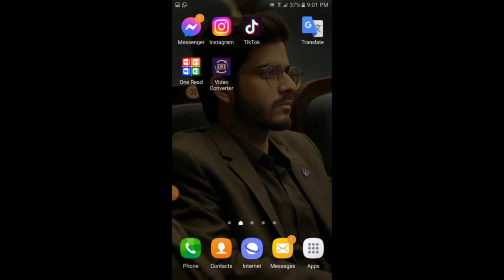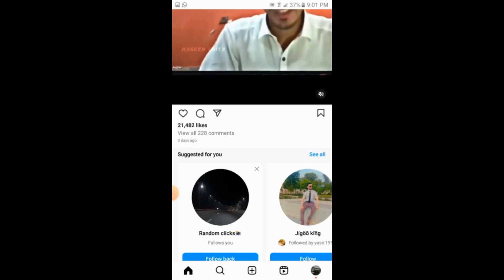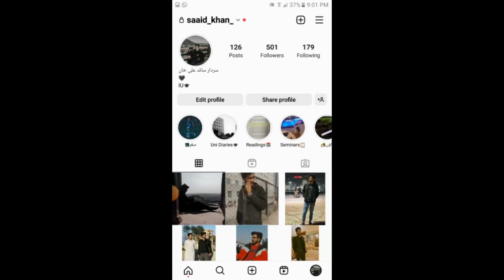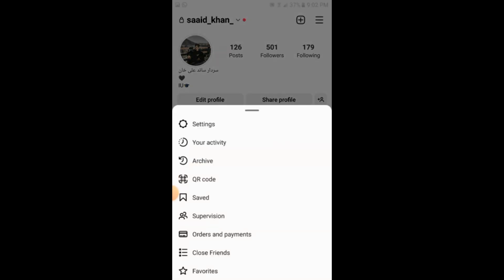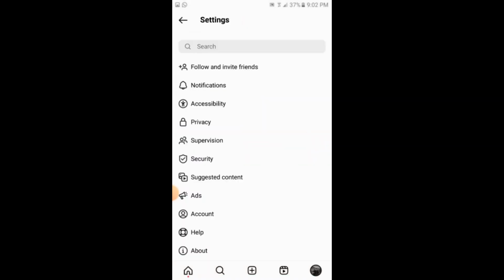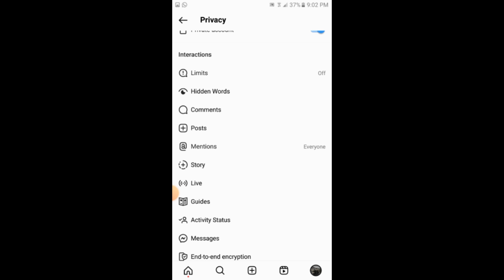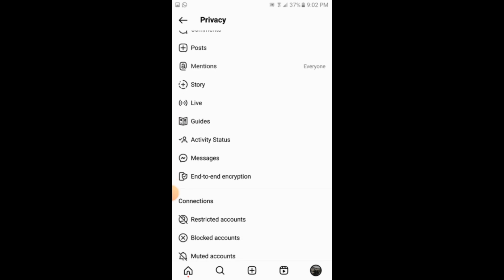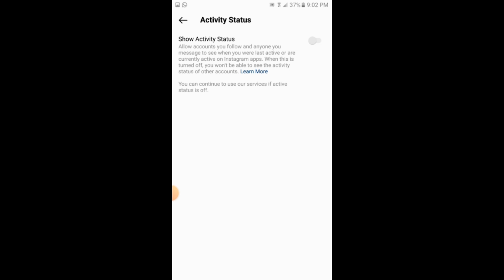How to Hide Last Seen Active Online on Instagram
Learn the ultimate guide on how to hide your last seen active status on Instagram with this step-by-step tutorial! Whether you're looking to maintain privacy or simply want to manage your online presence discreetly, this video has got you covered. Discover easy-to-follow techniques and settings adjustments to keep your activity on Instagram private while still staying connected with your followers. Don't miss out on this essential tutorial to take control of your online presence today!